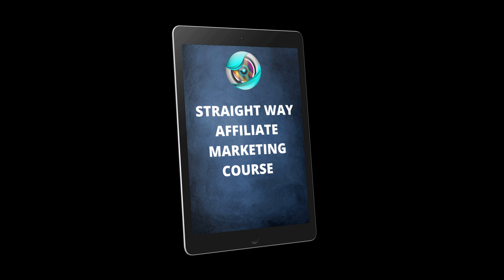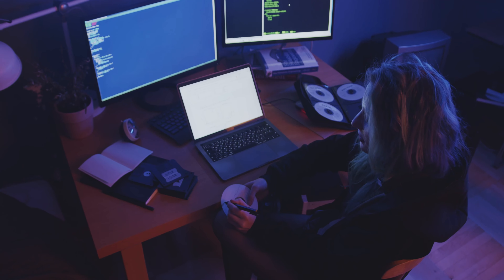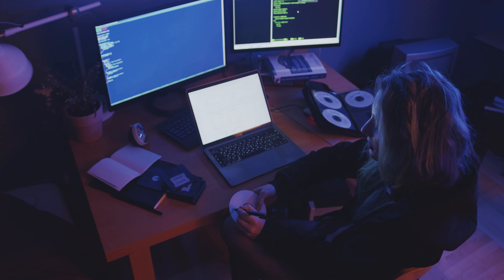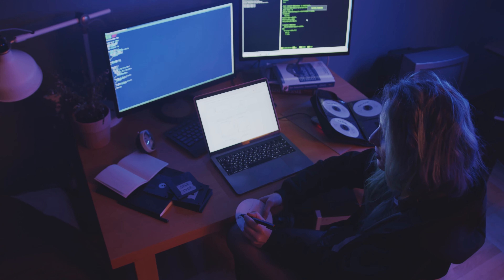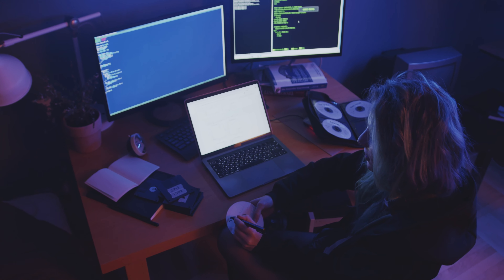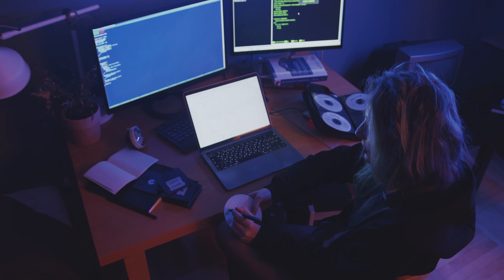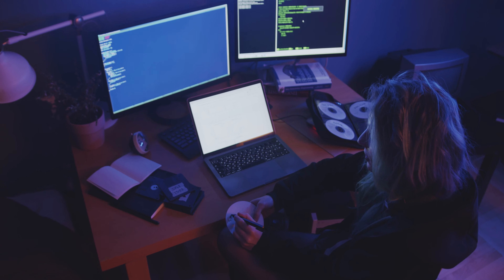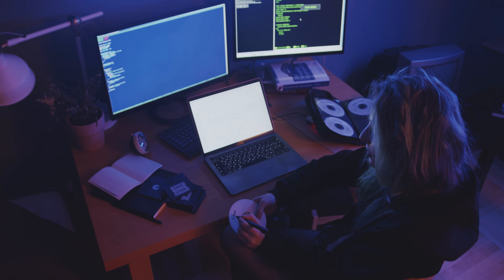STRAIGHT WAY AFFILIATE MARKETING REVIEW + BONUSES | How to do a Super Affiliate Marketing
BECOME a SUPER AFFILIATE AND MAKE $800 - $1000 PER DAY Copy & Paste My Complete System To Bring Your Affiliate Campaigns On Steroid And Generate NON-STOP Commissions Starting Right Now!

You’re Only 1-Click Away From Hundreds Of Free “Viral Visitors” In As Little As 60 Seconds
 Even If You Have No Tech Skills & No Experience!

Are you sick and tired of seeing your PayPal account empty everyday?
Have you tried everything you know about affiliate marketing but still not getting the desired results you wished for?

100% Free Traffic
100% Beginner Friendly
Works In ANY Niche Could Think Of
Complete Step-By-Step Training
You Don't Need Website
No coding or design skills required
Brand new method that’s never been released
Uses 100% FREE buyer traffic that converts like crazy
30 Days Money Back Guarantee

100% FREE TRAFFIC
So You Never Have To Spend MORE Money On Ads…
 If You Do Things The Right Way, You Will Get

IF YOU DONT MAKE ANY MONEY IN THE NEXT 30 DAYS USING THIS METHOD then i will refund all the money back to you…

ONLY 3 STEP TO START
STEP 1: COPY  STEP 2: PAST STEP 3: EARN MONEY
To make absolutely sure you get the best results possible , I’ve created the ultimate step-by-step guide that will take you by the hand and show you EXACTLY how everything is done… even if you’re a TOTAL beginner…

Thank you for checking out my review video!!